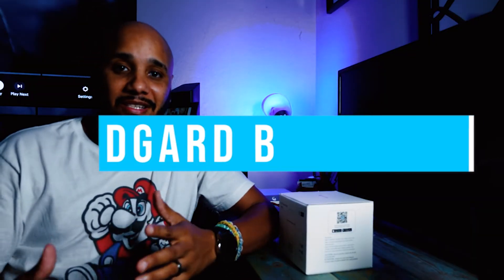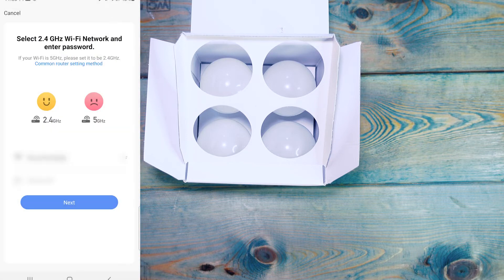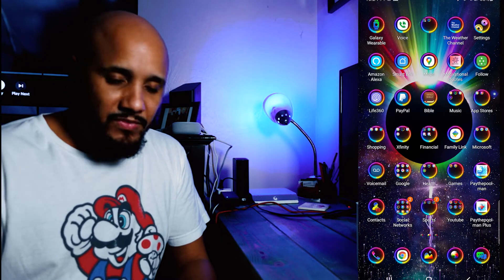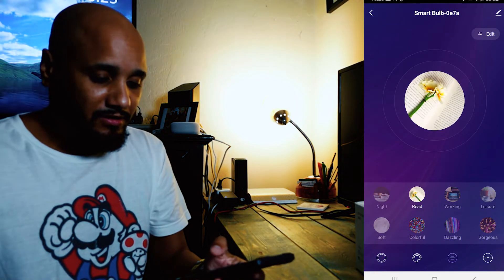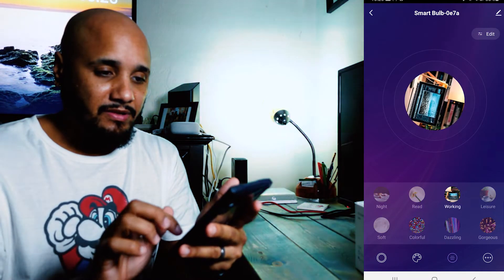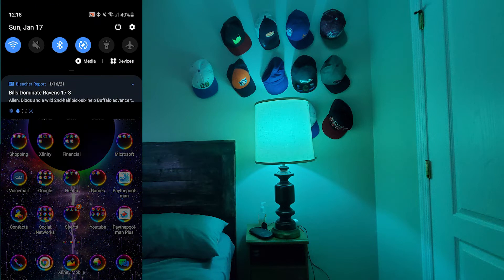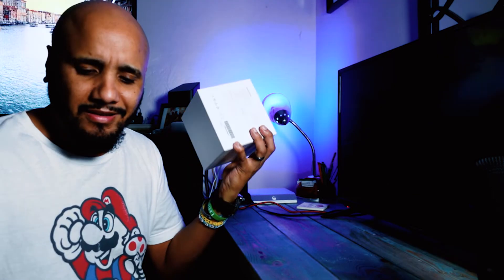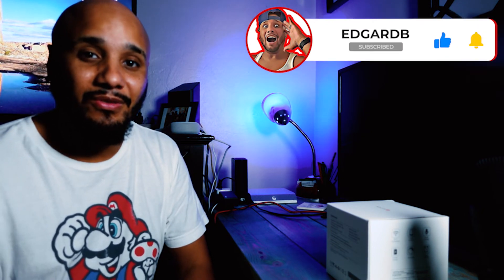Cheap Phillips Hue Alternative (Teckin Smart Led Bulb)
GVM 10 inc Led Light

GVM 10inch LED Bi-Color Edge Video Lighting kit (Y30D-160)

Zhiyun Crane-M2 Crane

Sony ZV1 -

Movo VXR10

Comica Lav Mic For Iphones
Comica Lav Mic For Samsung USB Type C
Neewer CN-160
New Version
Neewer T100 -

TP-Link WiFi 6 AX3000 PCIe WiFi Card (Archer TX3000E)

Redragon K552W Mechanical Gaming Keyboard

Zoom H1n

18" Neewer Ring Light

Bugani M90 Bluetooth Speaker

iSteady Gimbal Stabilizer

Govee LED Strip Lights RGBIC

Govee Smart WiFi LED Strip Lights

Neewer 2 Packs Dimmable 5600K USB LED Video Light

USB C to 3.5mm Headphone Audio Adapter

Zhiyun Smooth 4 3-Axis Handheld Gimbal

Sturdy Tiger Flexible Tripod